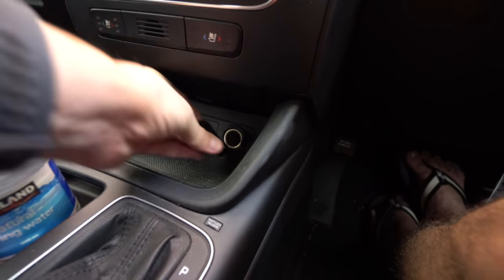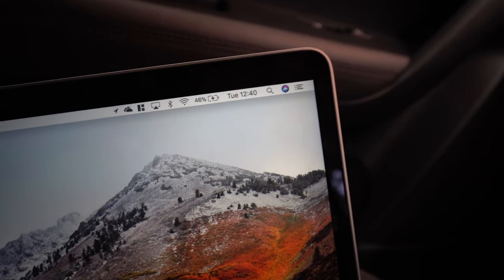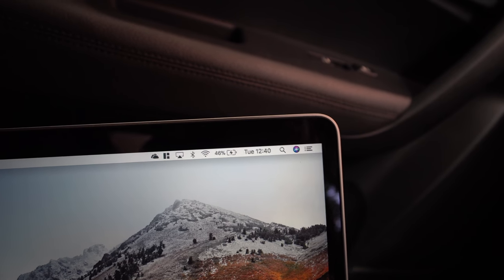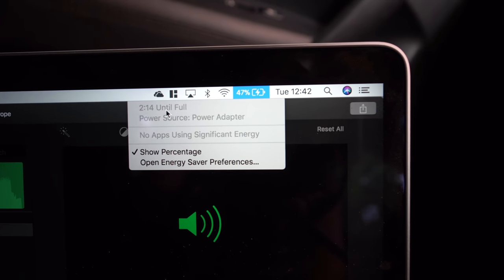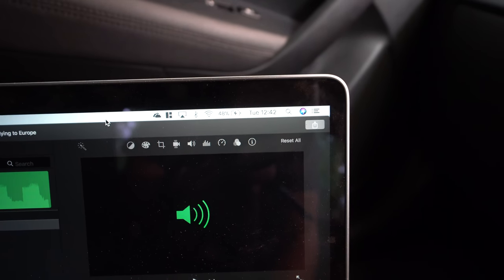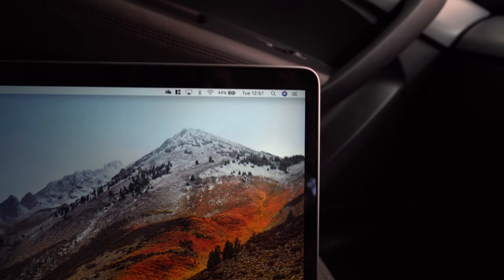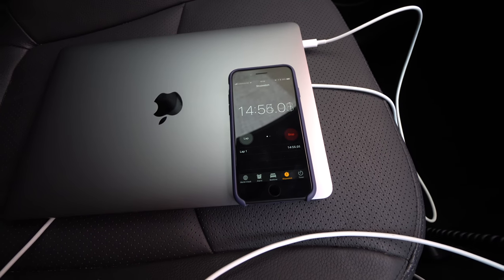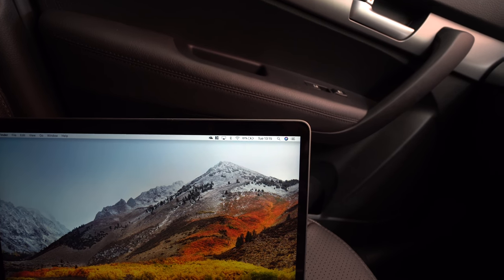Belkin USB-C Laptop / Macbbook Pro Car Charger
CAMERA:
Sony a6500

LENS:
E 10-18mm F4 OSS

MICROPHONE:
Rode smartLav+